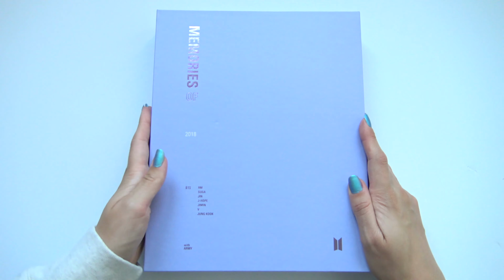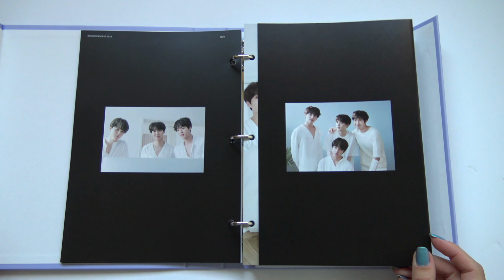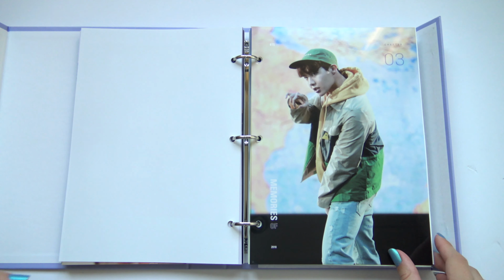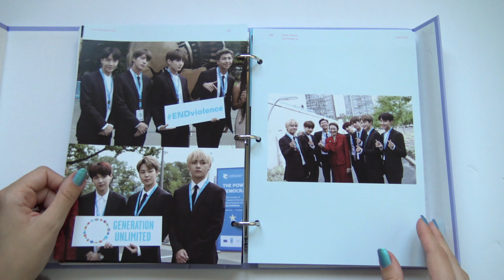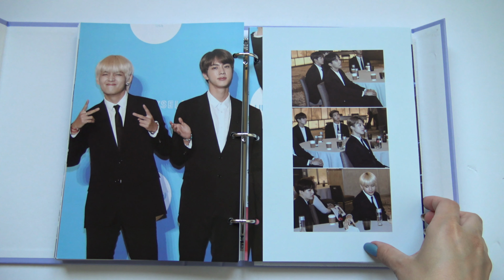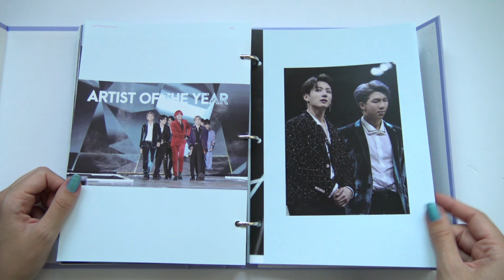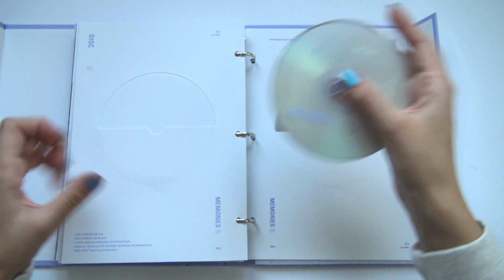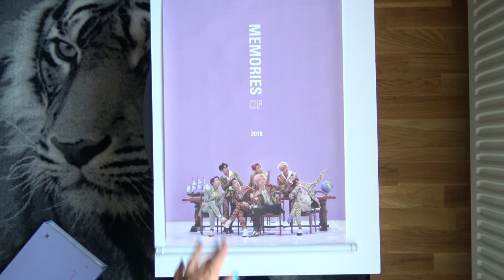Unboxing BTS 방탄소년단 Memories of 2018 DVD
Unboxing/ASMR/Review of BTS / Bangtan Boys / Bulletproof Boy Scouts / Beyond the Scene / 방탄소년단 / 防彈少年團 / 防弾少年団 Memories of 2018 DVD.
Bought from Kpoptown.

Comes with 4 DVD, Photobook, Stickers, Photoframe with Postcard and a randomly selected Photocard. I also got the Wall Scroll/Poster.

'Euphoria : Theme of LOVE YOURSELF 起 'Wonder' MV MAKING FILM

Contents of the DVD Disc 4:
BTS WORLD TOUR 'LOVE YOURSELF'
LOVE YOURSELF in NAGOYA
LOVE YOURSELF in SINGAPORE
LOVE YOURSELF in FUKUOKA
LOVE YOURSELF in HONG KONG
LOVE YOURSELF in BANGKOK
BTS SPECIAL MOMENT
BBMAs MAKING FILM
America's Got Talent & Grammy Museum MAKING FILM
UN General Assembly MAKING FILM
Good Morning America MAKING FILM
The Graham Norton Show MAKING FILM
Korea-France Friendship Concert MAKING FILM
MAMA in JAPAN MAKING FILM
MAMA in HONG KONG MAKING FILM